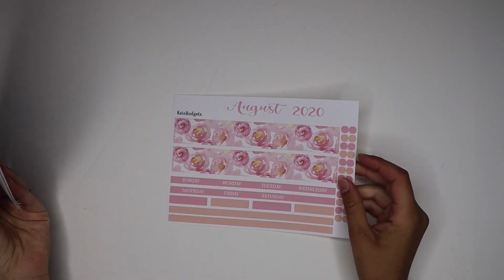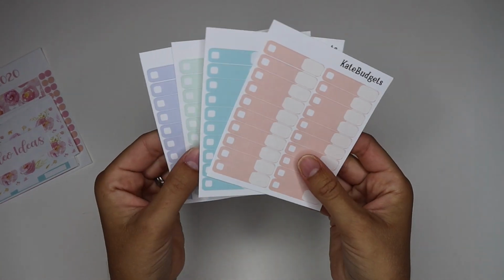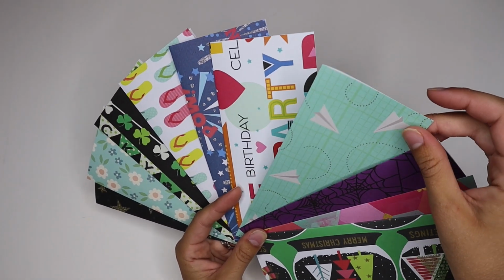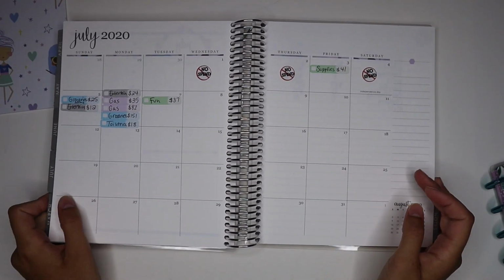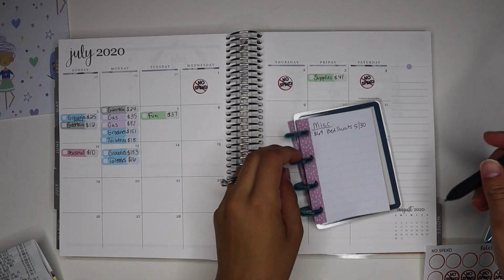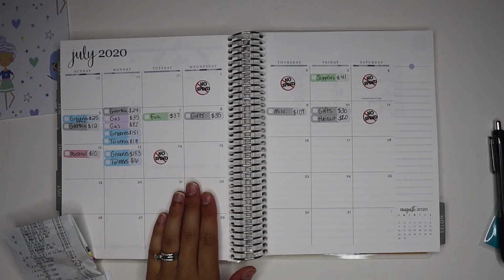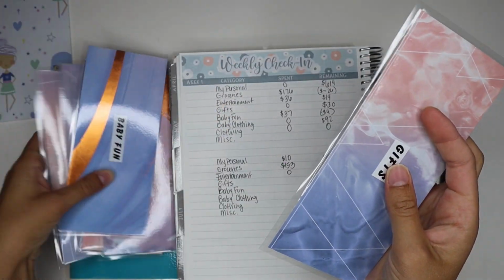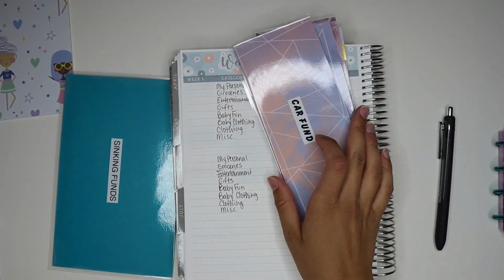WEEKLY CHECK IN With Cash Envelopes July Week 2 & NEW AUGUST STICKERS GIVEAWAY!!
MY ETSY SHOP - KATEBUDGETS

3. & Like this video!

How I Print & Cut Stickers on a Silhouette | And Package & Ship Etsy Orders with me | Sticker Shop

LINKS TO OTHER ITEMS I USE IN MY VIDEOS & ETSY SHOP:

Silhouette Cameo 3

Cameo Mat

HP Envy 7855 All in One Photo Printer

HP 64XL Color Ink

HP 64XL Black Ink

PaperMate InkJoy Gel Pens

Fiskars 12” SureCut Portable Paper Trimmer

AmazonBasics Thermal Laminator Machine

AmazonBasics Laminating Pouches